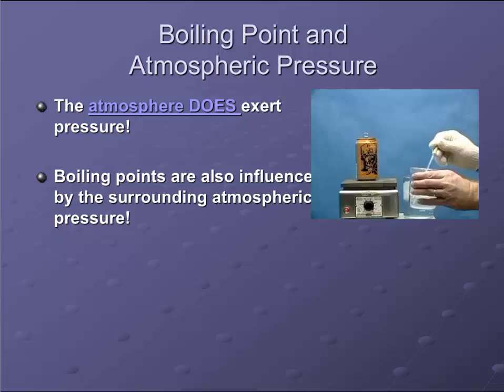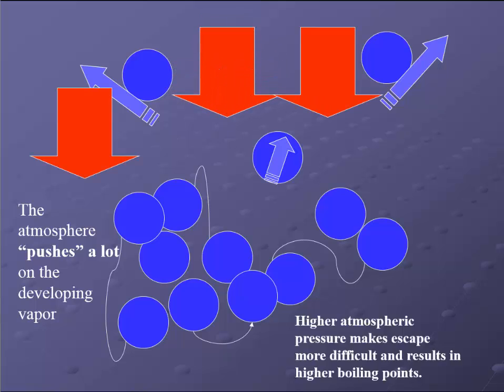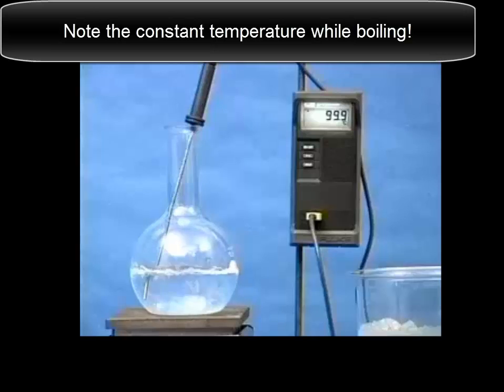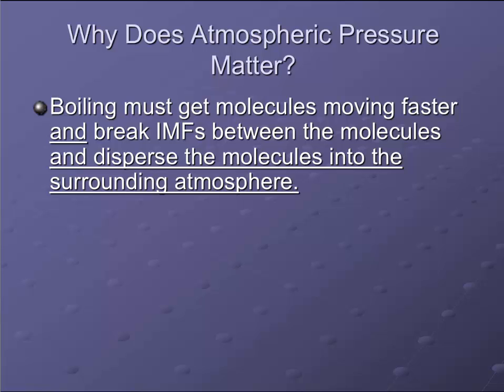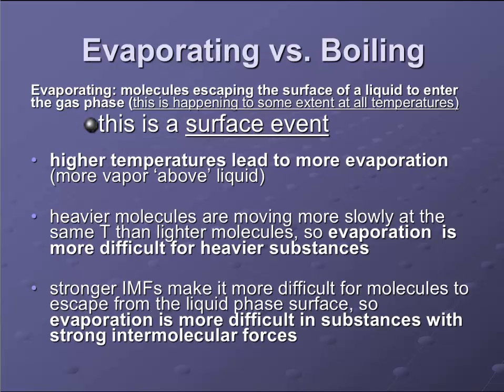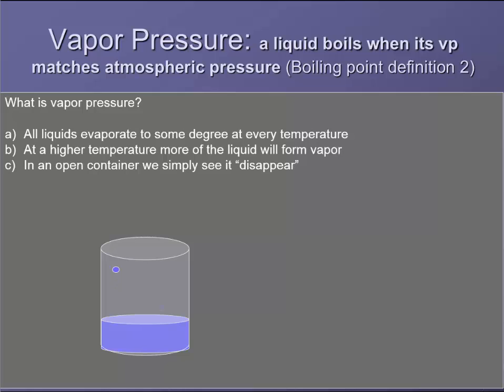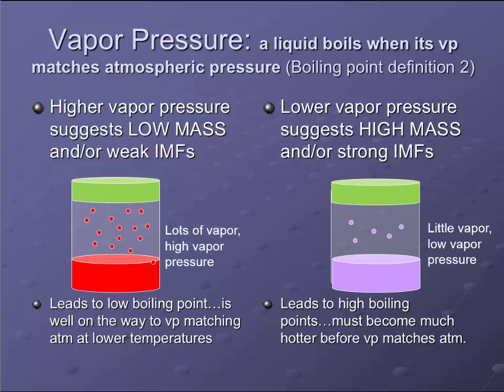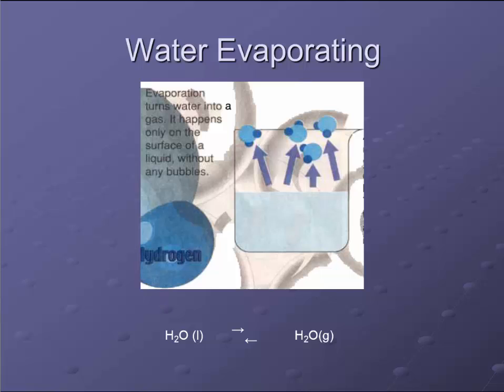IMFs and States Part 3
CHEM 1110 Lecture Set 14
Intermolecular Forces and States of Matter Part 3